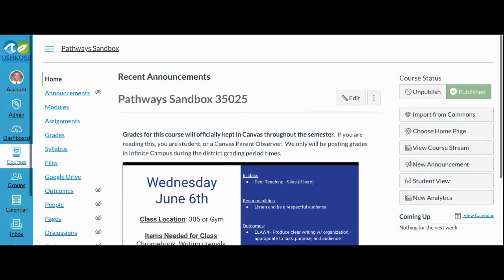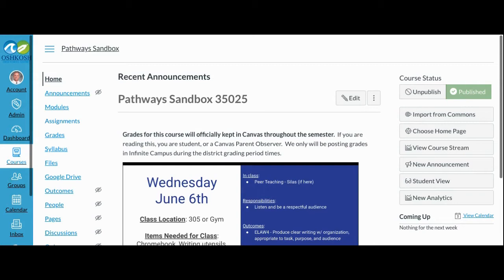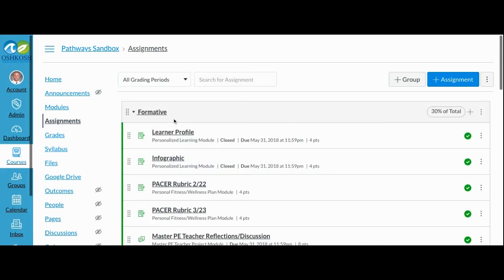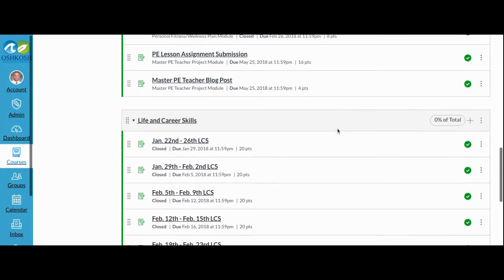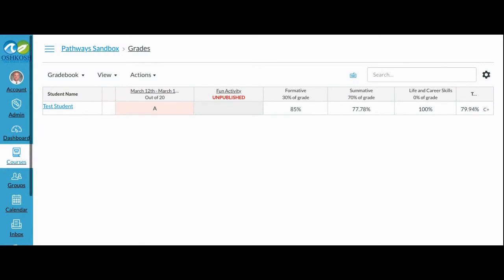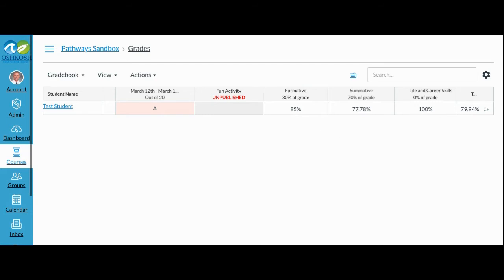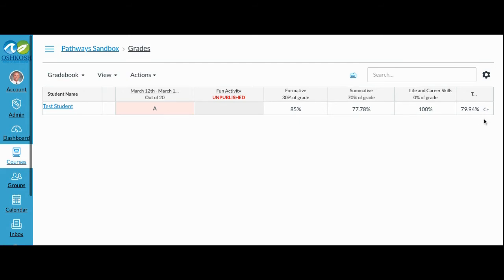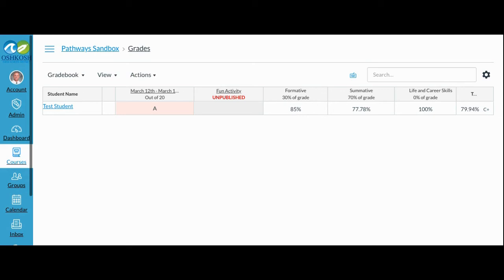Understanding Assignment Groups (Categories)